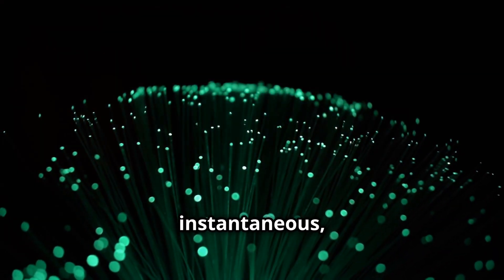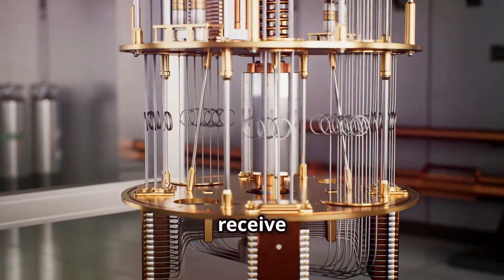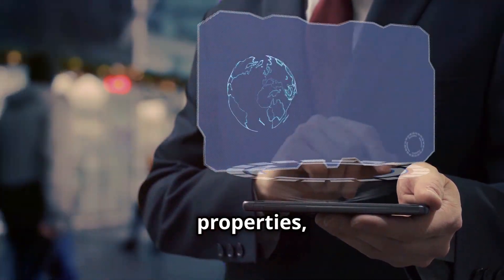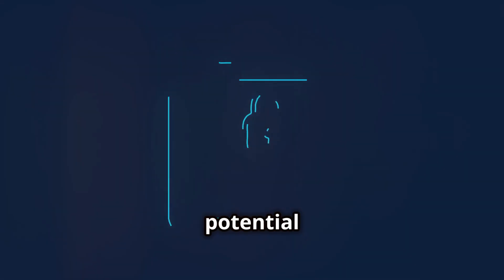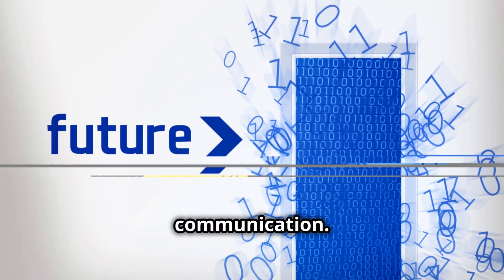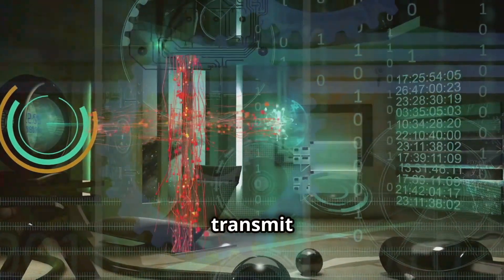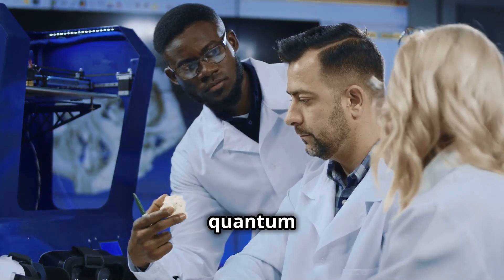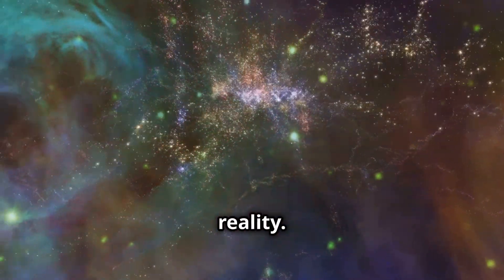Quantum Communication SHOCKING Impact on Reality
Discover the fascinating world of quantum communication as we delve into its incredible potential benefits! Learn about the groundbreaking achievement of teleporting quantum information over 32 kilometers and how quantum communication differs from our current methods. We'll explore how qubits, superposition, and entanglement can revolutionize data security and transmission efficiency, making cyberattacks nearly impossible. From the successful launch of the Micius satellite to the potential applications in secure video conferencing and rapid data transfer, see how quantum communication might reshape our future.

OUTLINE:
00:00:00 A New Era of Communication
00:00:25 The Basics
00:01:04 The Limits of Classical Communication
00:01:52 The Need for Enhanced Security
00:02:29 The Quest for Efficiency
00:03:05 A New Set of Rules
00:04:16 The Art of Being in Two Places at Once
00:04:59 A Spooky Connection at a Distance
00:05:45 A New Paradigm
00:06:27 A Recent Breakthrough
00:07:14 Quantum Communication via Satellite
00:07:59 The Implications of Micius
00:08:37 The Quantum Communication Revolution
00:09:13 A Future Intertwined
00:11:46 A Quantum Leap Forward
00:13:26 Join the Quantum Conversation

Cheers